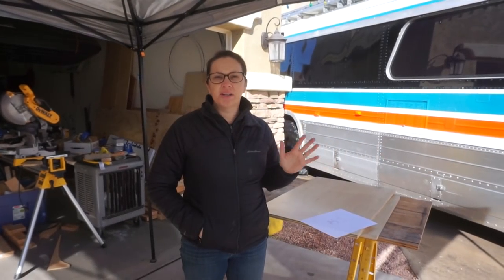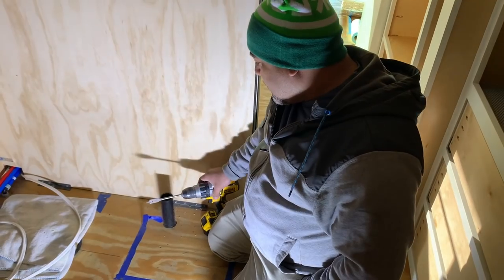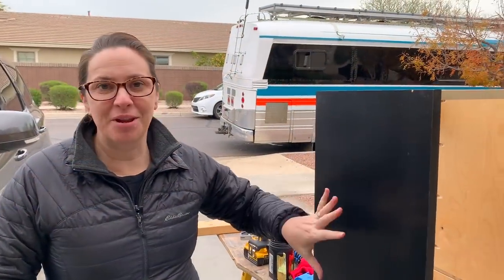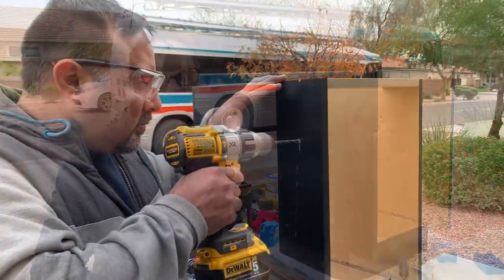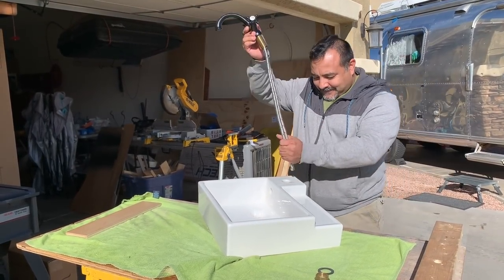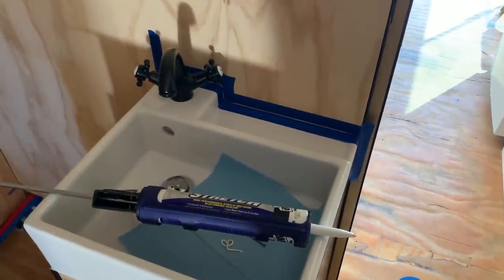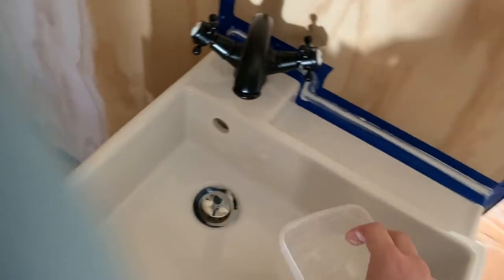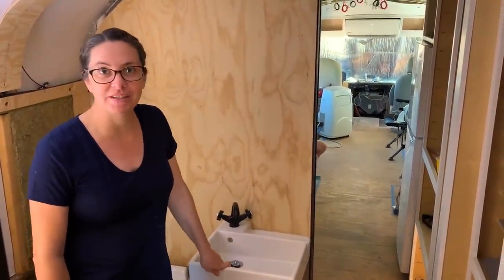Building a Vanity Cabinet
We build a small vanity cabinet to support our tiny IKEA bathroom sink.